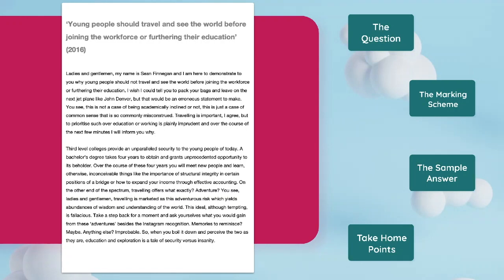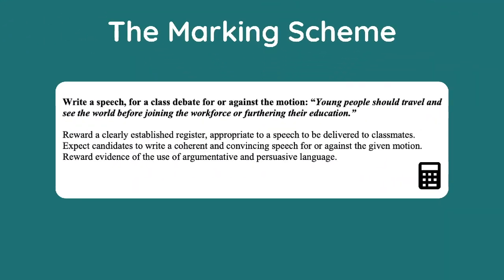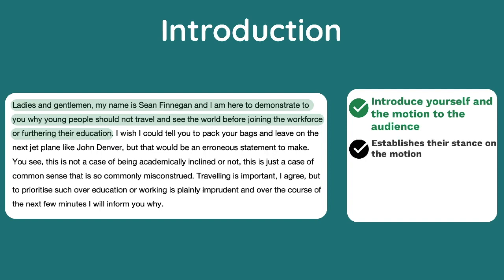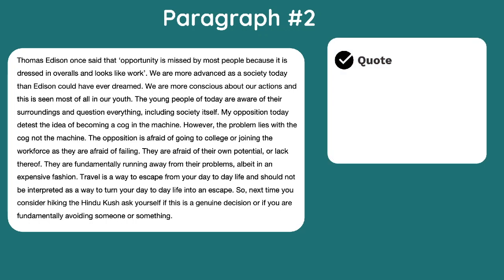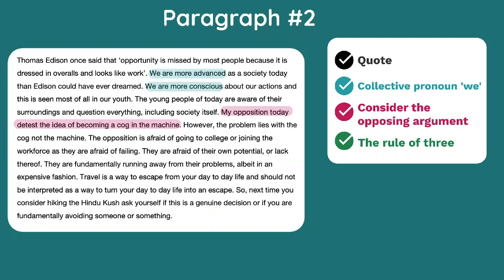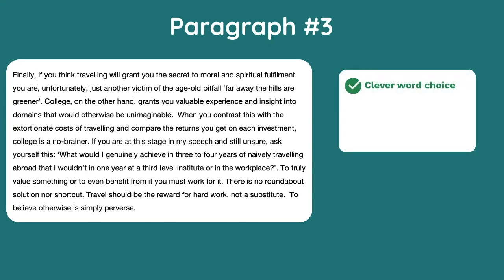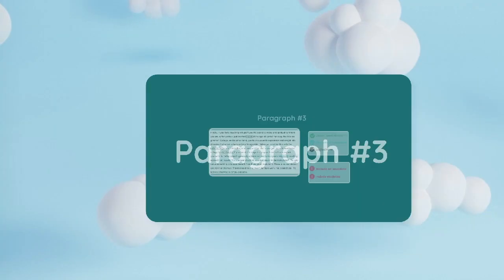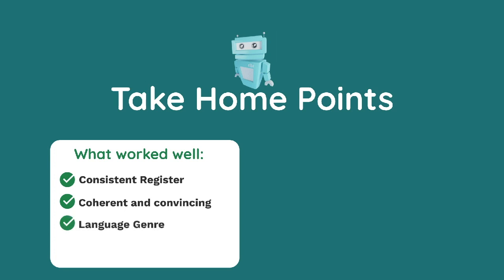LC HL English: Debate (2016) - Studyclix Sample Answer Breakdown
Our expert examiner Conor breaks down this sample essay to show you how to get full marks. For more Leaving Cert HL essay breakdowns, check out